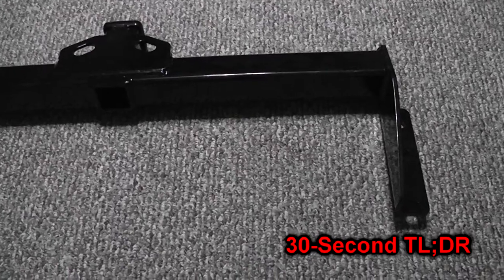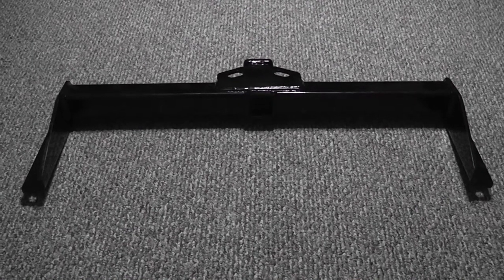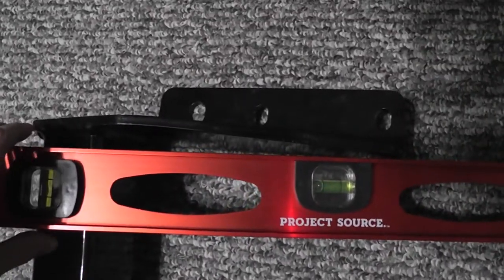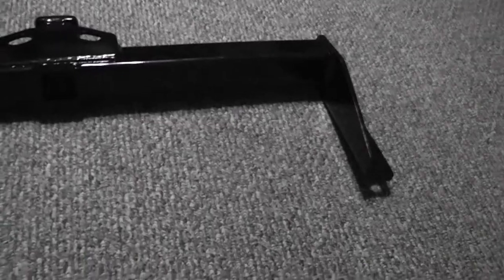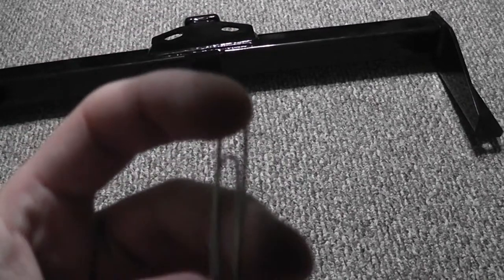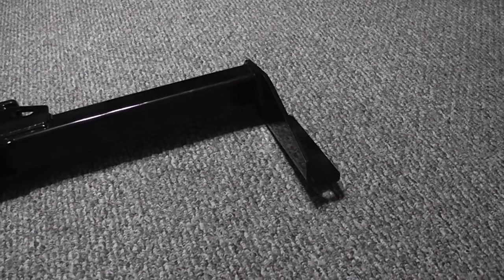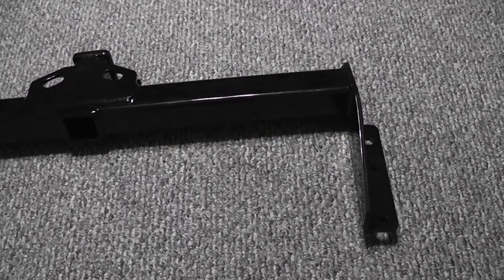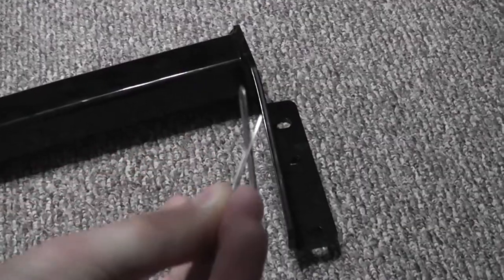Consumer Alert: etrailer.com Bent Trailer Hitch "Flexed"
I received a bent Curt trailer hitch from etrailer.com, that was so badly damaged, it could not be installed on my vehicle.  When I called them to get a replacement, they went out of their way to lie to me and try and convince me it was only "flexed" and that it was normal, and it was my job to "flex" it back.  This is a complete lie!  The trailer hitch, without question, was bent.  It was bent so much, there is no way I could bend it back with the equipment I have at home.  Eventually, I argued with etrailer enough that they agreed on sending a replacement Curt hitch.  But they never gave up their lie about the hitch being "flexed" and refused to admit the trailer hitch was bent.  If it can't be installed on the vehicle, the hitch is bent, so don't listen to their lies and make them replace it!  The sheer fact that etrailer.com lied to me about some complete made up thing they called "flexed", and tried to cheat me out of a replacement trailer hitch, earned them this Consumer Alert.  Because we care!

Update:  I got the replacement hitch, and it fit correctly, and is now installed.  I began the return process on the bent hitch, and they told me when the hitch returns, they will evaluate it, and decide if they want to sell it to someone else.  Even though I specifically told them it was severely bent and wouldn't install on my vehicle, they still plan to sell it again and cheat someone else!  I am beyond disgusted at this company!  Their lack of basic ethics is astounding!

Bent: Adjective
1. curved; crooked:
"a bent stick"

Flex: Verb
1. to bend, as a part of the body
"he flexed his arms to show off his muscles"